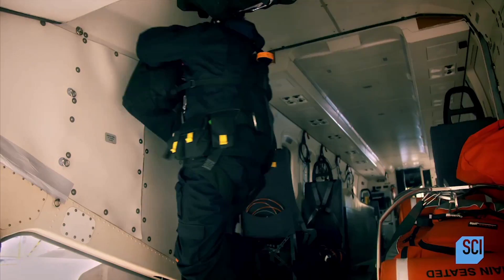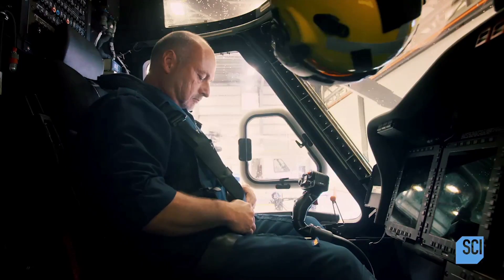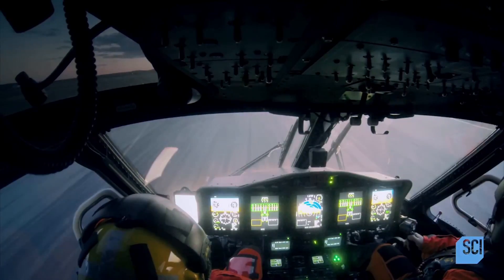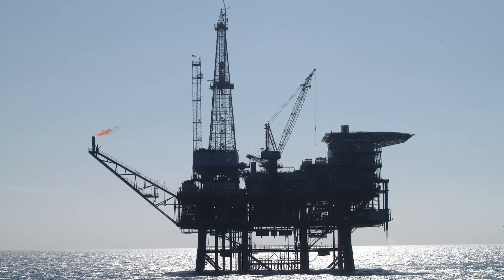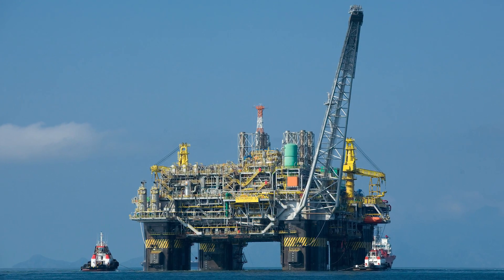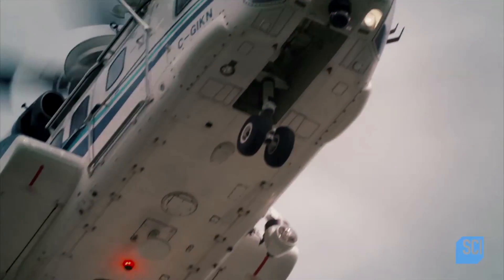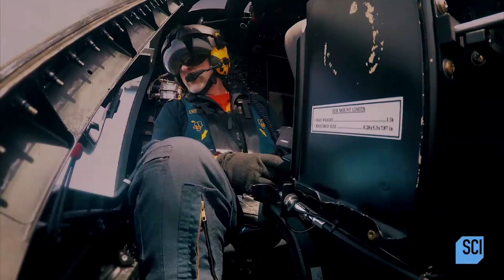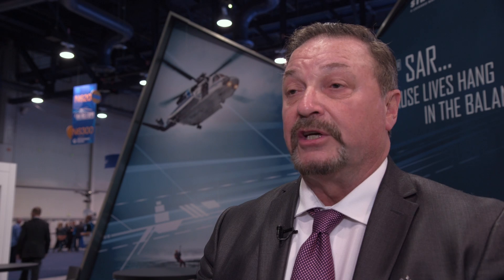Cougar Helicopters Operates Nine Sikorsky S-92s – AINtv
Cougar Helicopters, which is based in Saint John’s in Newfoundland and Labrador on the east coast of Canada, operates a fleet of nine Sikorsky S-92 helicopters in search-and-rescue and offshore oil-and-gas transport roles. The Science channel’s new documentary series Mega Machines debuted with an episode about the S-92 and how Cougar operates the aircraft. While guests screened the film over popcorn at the recent Heli-Expo show, we caught up with Cougar CEO Hank Williams.

Visit AINonline.com for all the latest news from the aviation industry!